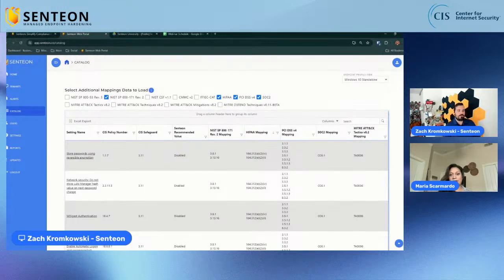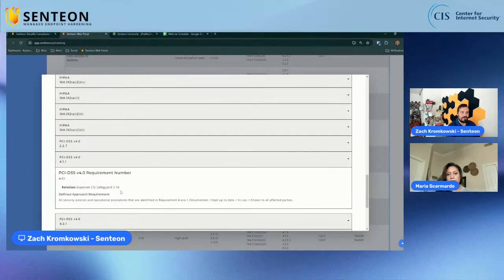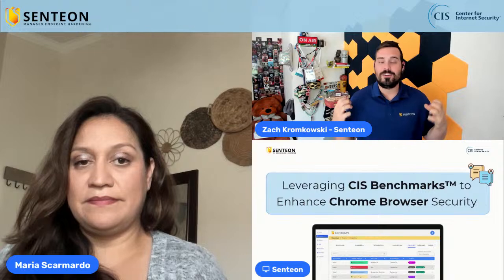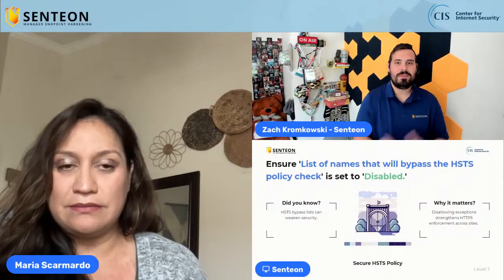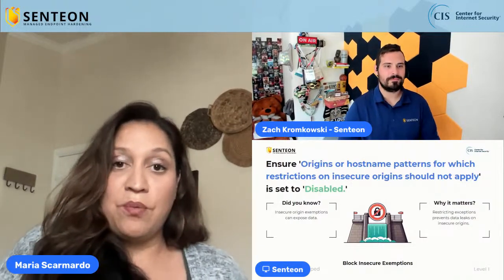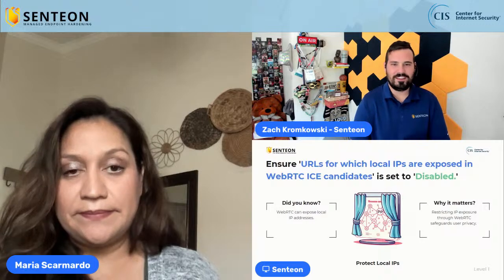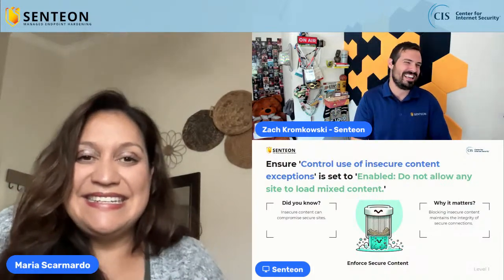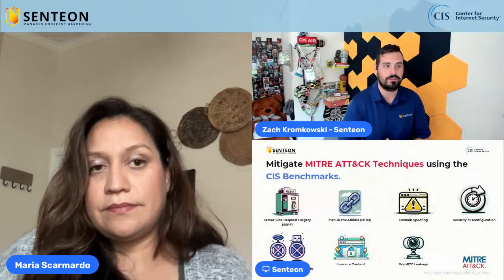CIS & Senteon: Securing Chrome - Attack Surfaces and Content Settings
Welcome to "Securing Chrome - Reducing Attack Surfaces and Managing Content Settings," the next pivotal episode in our webinar series dedicated to dissecting the CIS Benchmarks for robust Windows security. This session dives into key configurations that limit potential entry points for attackers and manage how content is processed within Google Chrome, ensuring a safer browsing environment. Tailored for IT professionals and cybersecurity buffs, this webinar provides actionable insights into fine-tuning Chrome to safeguard against sophisticated cyber threats.

In this webinar, we will explore:

- Strategies to disable settings that bypass security checks such as HSTS policy checks and warnings for lookalike domains and unsupported OS versions.
- How to prevent exposure of local IPs in WebRTC and ensure that domains adhere to security restrictions on insecure origins.
- Best practices for updating policies within Chrome to ensure timely application of security patches and updates.
- Detailed guidance on controlling the use of potentially insecure web APIs, such as Web Bluetooth and WebUSB, and managing permissions for notifications and local file access in the PDF Viewer.

Why Attend This Webinar:

- Focused Expertise: Gain deep insights into specific Chrome settings that significantly reduce the browser's attack surface.
- Actionable Guidance: Learn directly from cybersecurity experts on how to apply these settings for maximum security impact.
- Advanced Security Strategies: Discover advanced strategies for managing content settings that prevent potential data leaks and unauthorized device access.
- Interactive Discussion: Engage with experts and peers in an interactive setting, ask questions, and share experiences to enhance your learning.

Who Should Attend:

- Cybersecurity Professionals: Equip yourself with cutting-edge techniques for securing web browsers against evolving threats.
- IT Managers and System Administrators: Learn to implement and manage security settings that are crucial for protecting organizational assets.
- MSPs and IT Security Consultants: Update your service offerings with the latest strategies for hardening Chrome installations against a variety of cyber threats.

Don’t miss out on "Securing Chrome - Reducing Attack Surfaces and Managing Content Settings," a must-attend for those responsible for maintaining stringent security standards in browser environments.

Register today to ensure your spot in this crucial discussion and stay ahead in the fast-evolving world of cybersecurity.